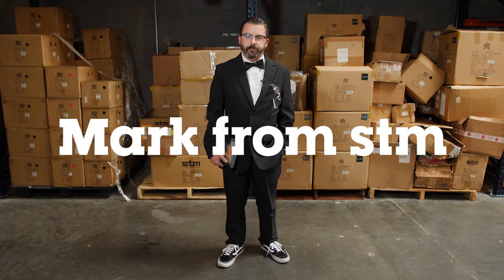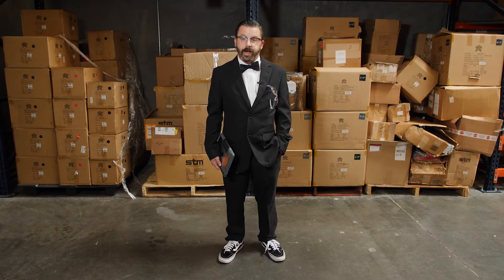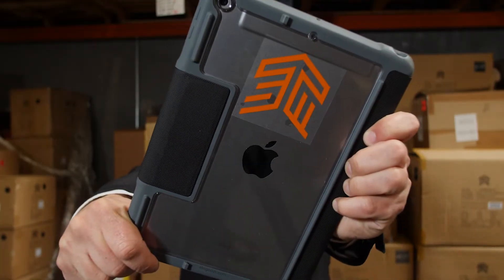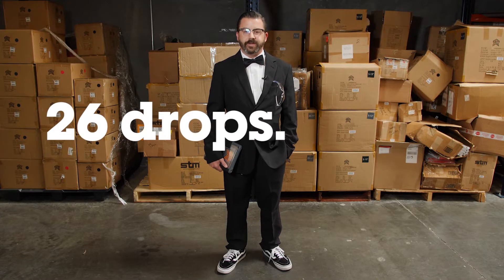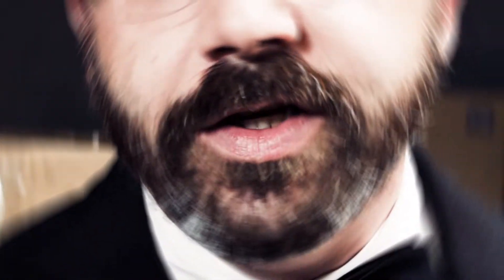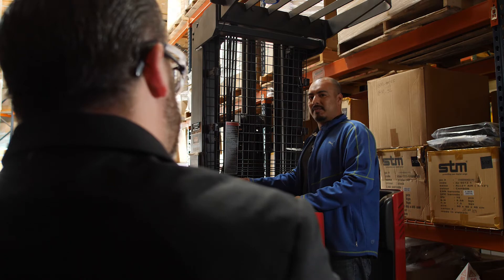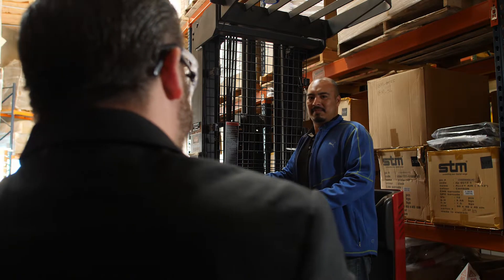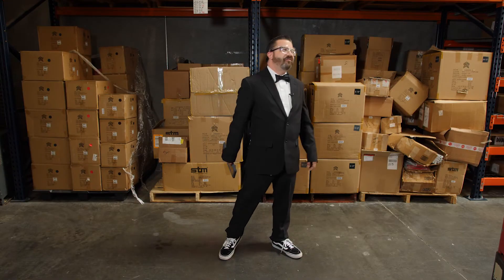STM - Divertido Drop Test